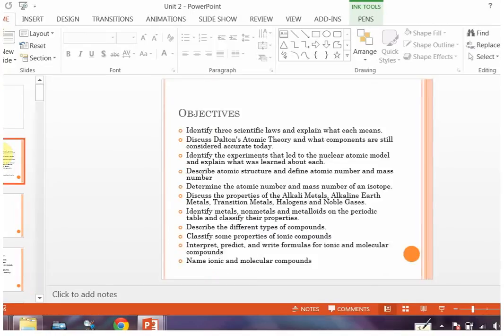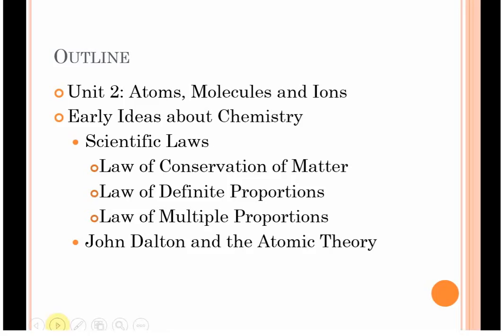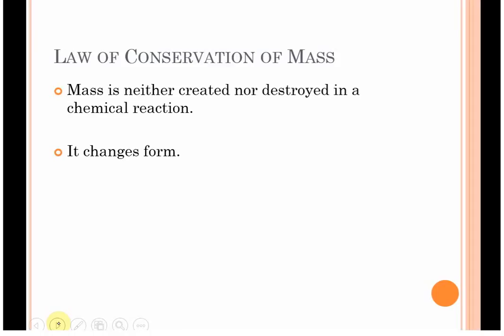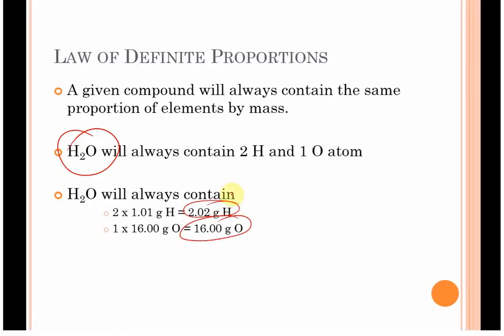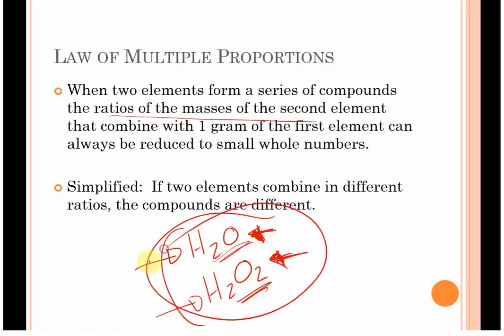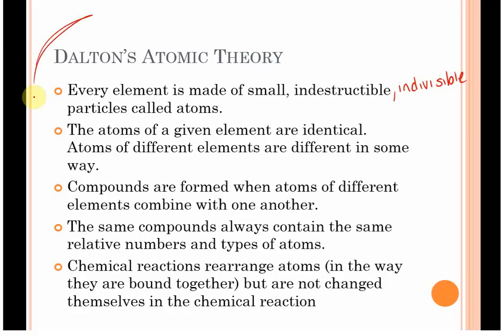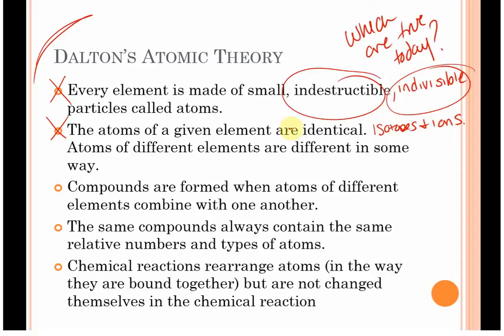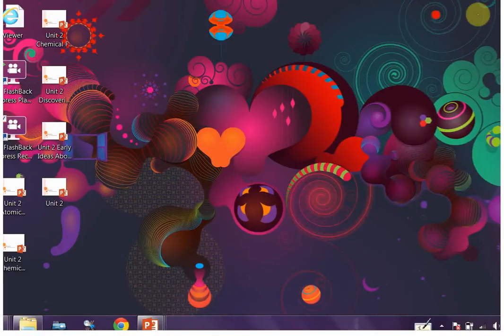Unit 2 Early Ideas About the Atom